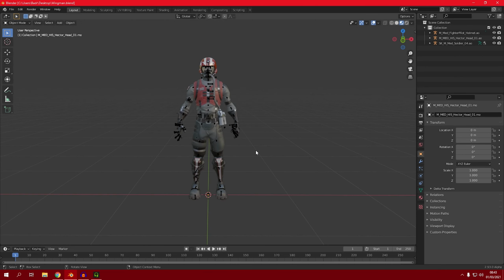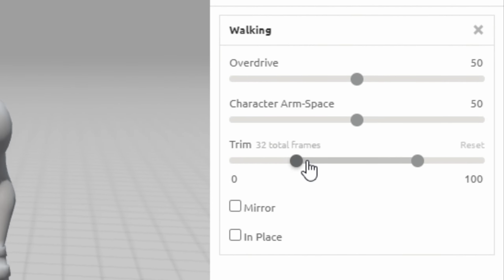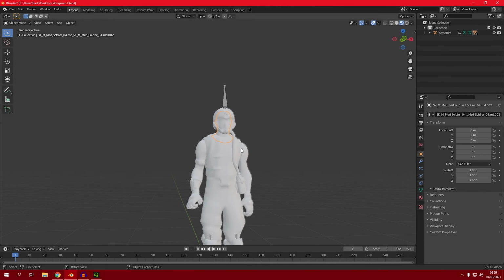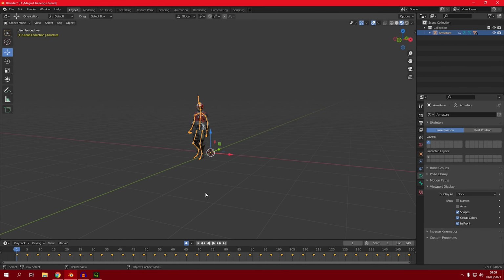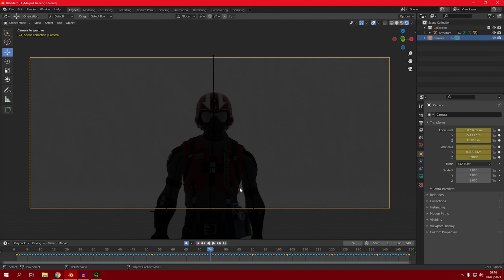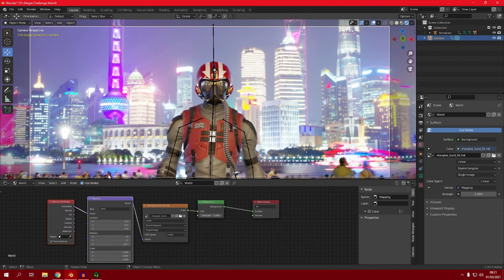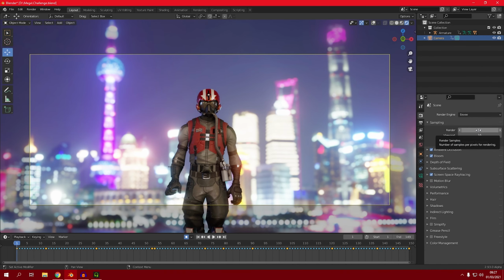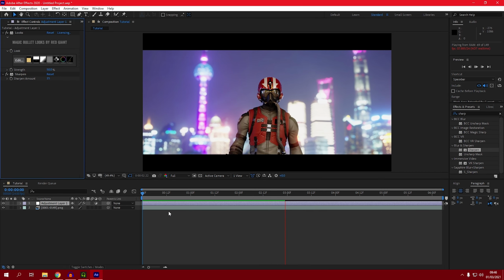FULL BEGINNERS STEP BY STEP FORTNITE 3D ANIMATION TUTORIAL!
Timestamps:
0:00 - Intro
0:57 - Importing Your Skin To Blender
1:48 - Animating The Skin
5:28 - Separating The Skin Parts
7:03 - Texturing The Skin
8:14 - Changing The Animation Speed
9:15 - Setting Up The Camera
12:46 - Adding Background & Lights
16:15 - Adding Camera Depth Of Field
18:01 - Final Touches
18:54 - Rendering
20:17 - Importing The Render To Your Editing Software
21:26 - Outro

3D Animation: Blender 3D
Video Editing: Adobe After Effects